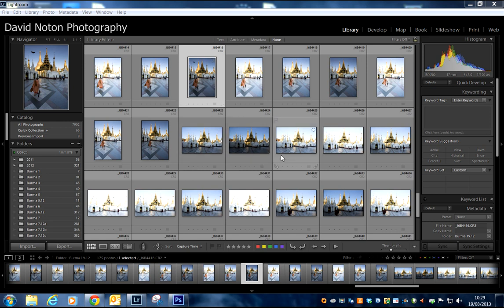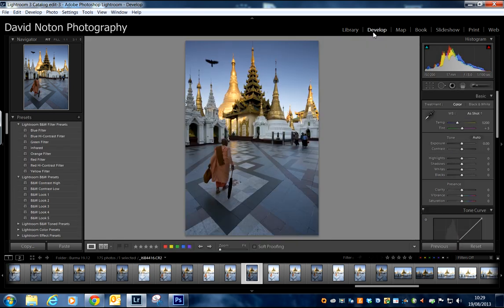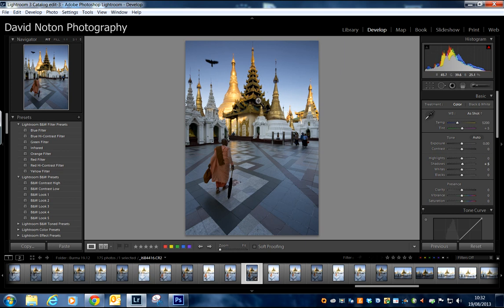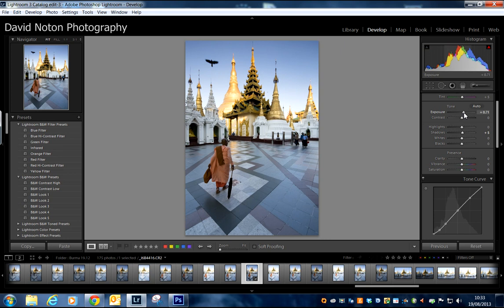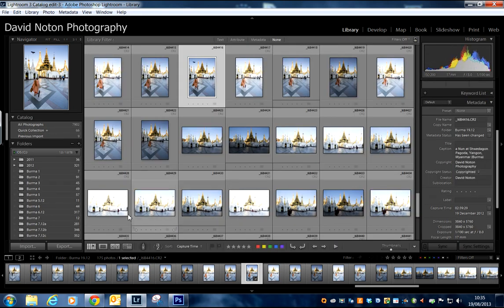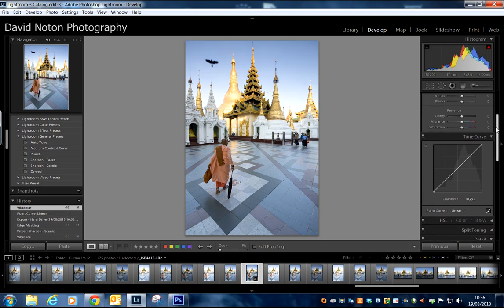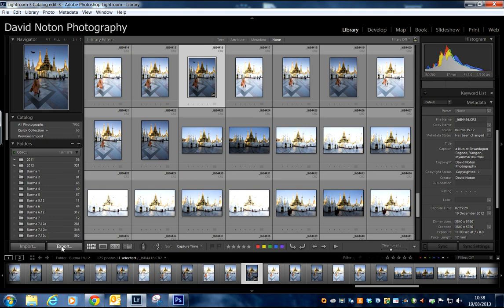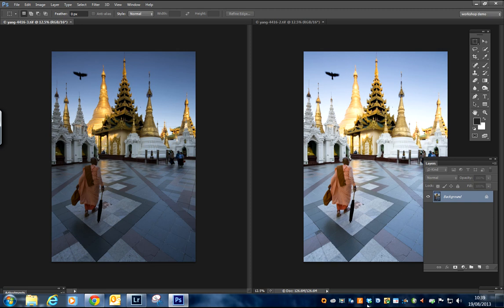David Noton Photography: The Fundamentals of Post Production, Issue 20 - Part One